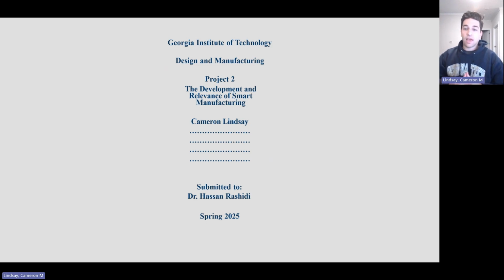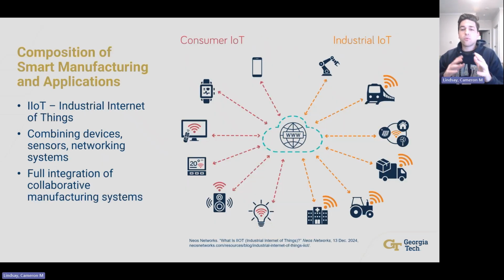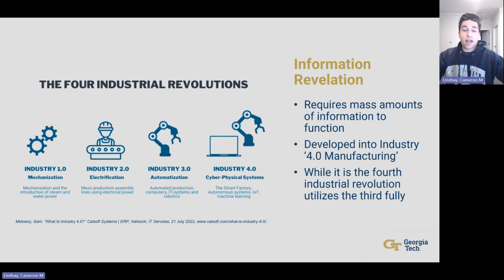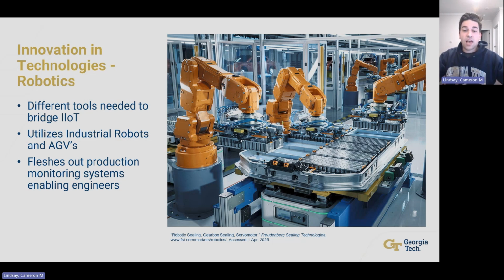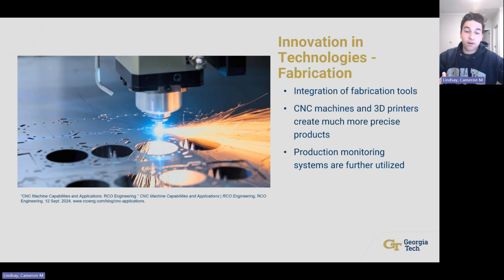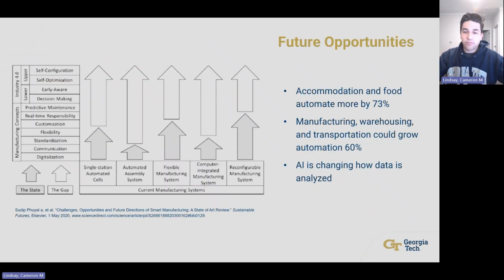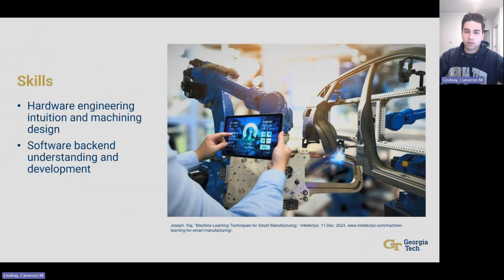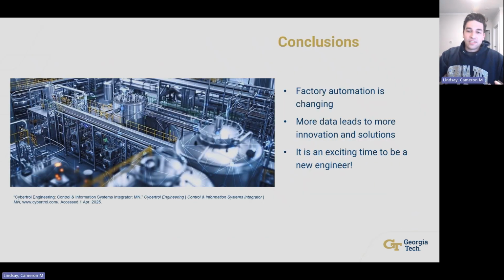Design and Manufacturing Project 2: The Development and Relevance of Smart Manufacturing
This is a video going over Smart Manufacturing and its development as an available industry for engineering as well as steps to take in becoming an expert in the field. This is a Project for Dr. Hassan Rashidi in Design and Manufacturing in Spring of 2025 at Georgia Institute of Technology.